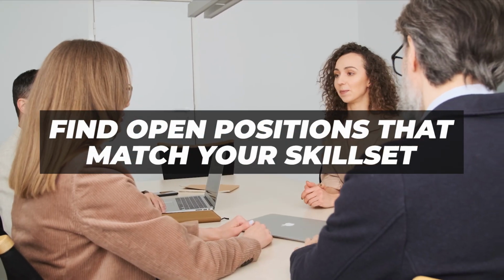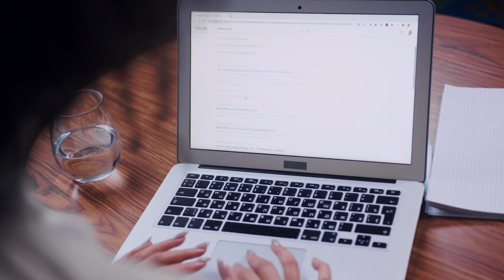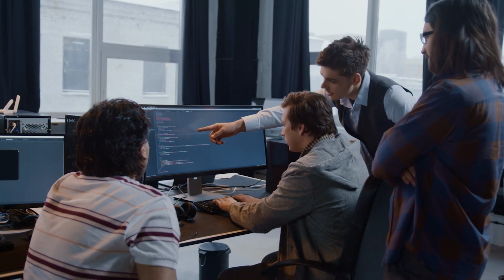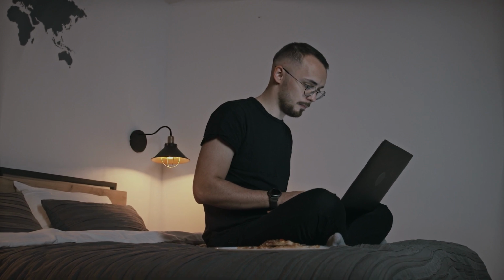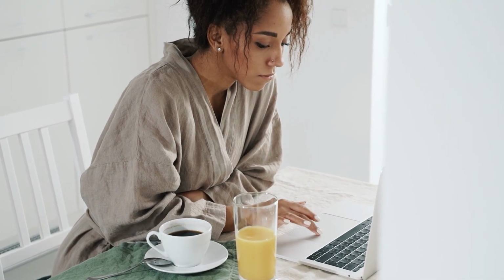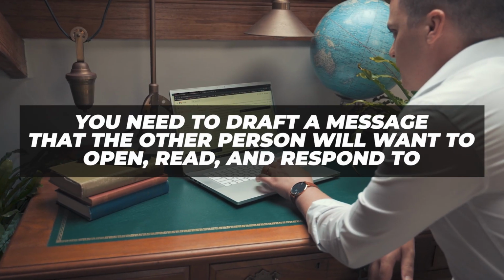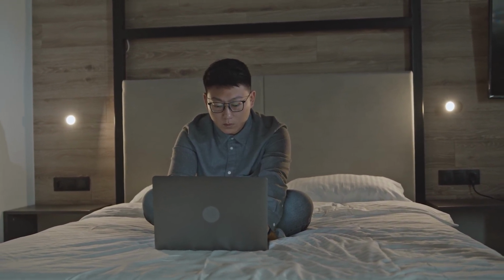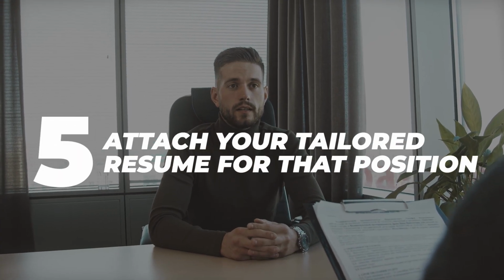Proven Techniques to Land a Programming Job While Bypassing HR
Welcome to the Careerhak YouTube channel, your go-to resource for developing your career. Our mission is to help you achieve your career goals and aspirations and land the job you truly wanted. We do this by providing you with the tools and knowledge that you need to succeed.

At Careerhak, we cover a wide range of topics tailored to suit every need of job seekers, career transitioners, and those people that aspire to climb the corporate ladder. Whether you're looking to land your dream job, transition to a new career, or improve your professional skills, we definitely got you covered. In our videos, we discuss important career tips, trends, strategies, and many critical aspects. This includes plenty of useful guides for beginners and experts alike. We cover topics about job application, from writing your resume, applying for the right jobs, acing your job interview, to handling your job offer. We also share valuable content to help you navigate through your new job, including tips for succeeding in your role, building relationships with colleagues and supervisors, and developing your skills over time. Our videos also cover topics related to career growth and development, such as leadership skills, project management, and communication skills, and how to become competent in your role. We understand that each person's career journey is unique, which is why we offer a range of resources and guidance to help you achieve your individual goals.

In this video, we uncover effective strategies to get a programming job by bypassing HR hurdles. From insider tips to unconventional approaches, we empower job seekers to navigate the hiring process with confidence and secure their dream roles.